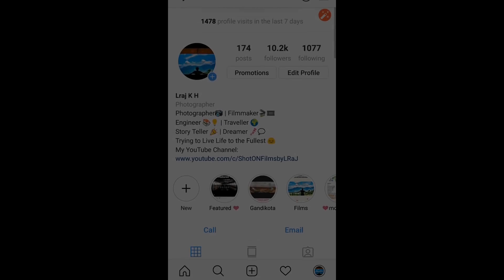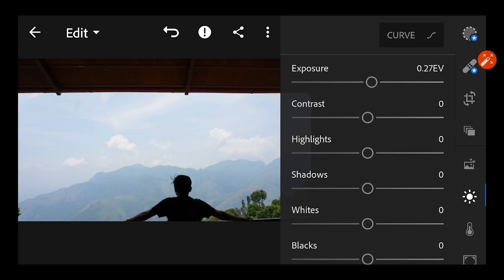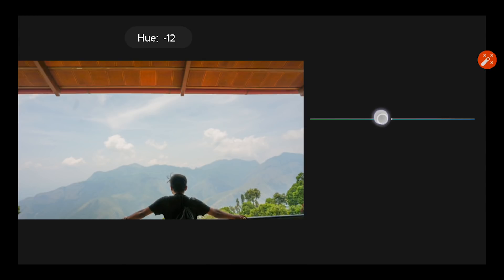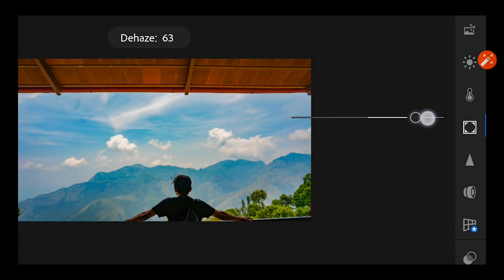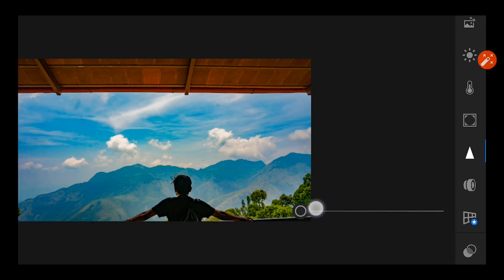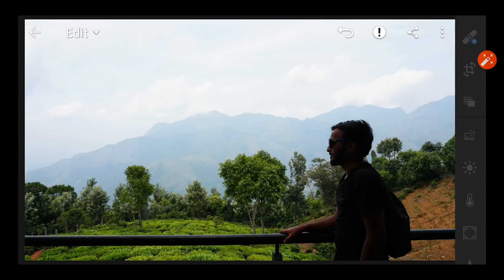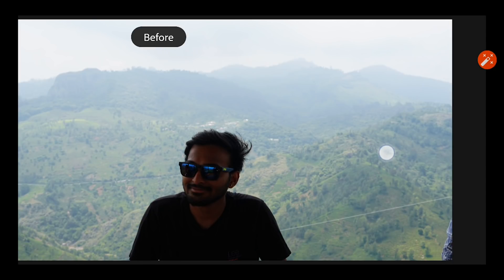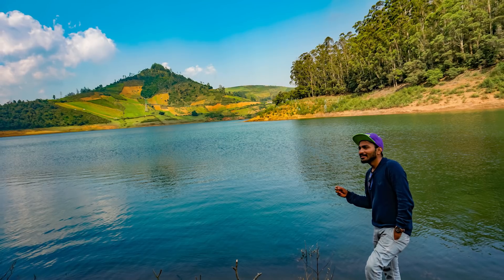How to Edit Photos like Pro | Photo Editing | Lightroom Tutorial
Easiest way to edit your photos like a professional on your smartphone with Adobe Photoshop Lightroom Cc.

This is my 1st photo editing tutorial. I will doing many more photo editing tutorials.